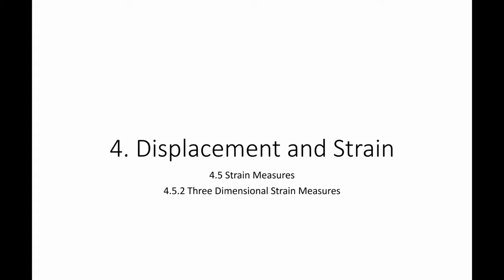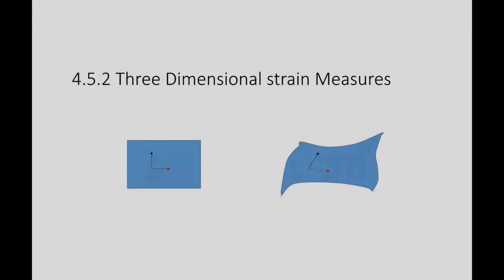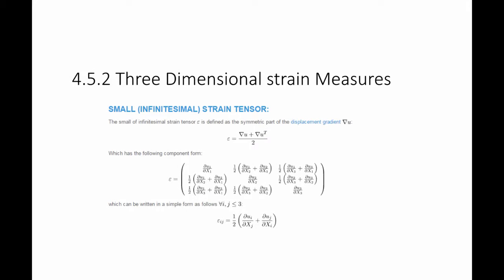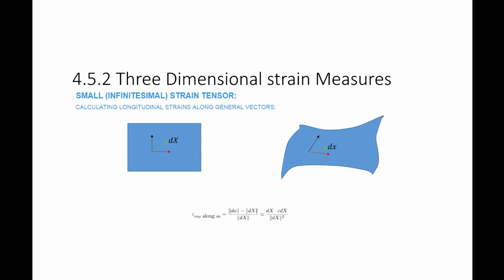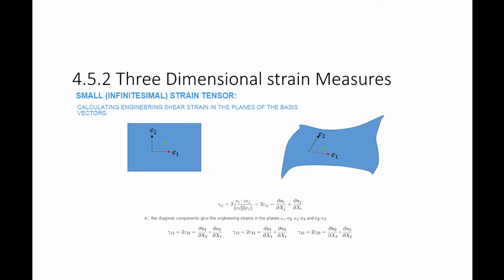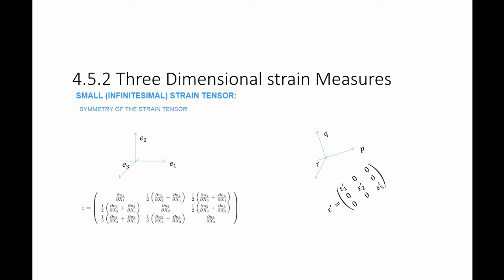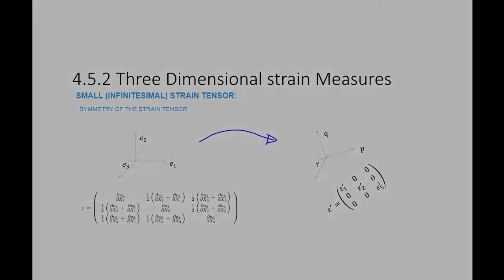4 5 2 Three Dimensional Strain Measures